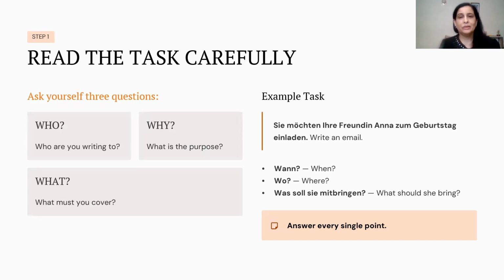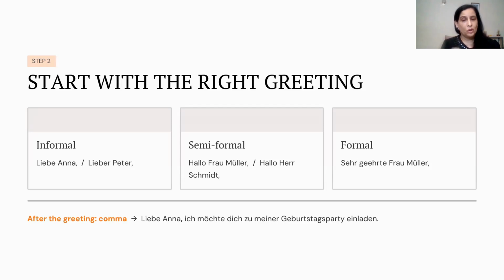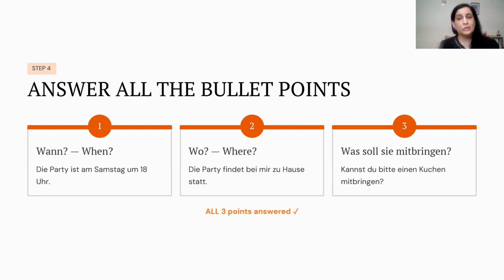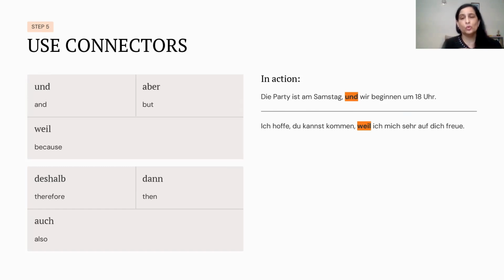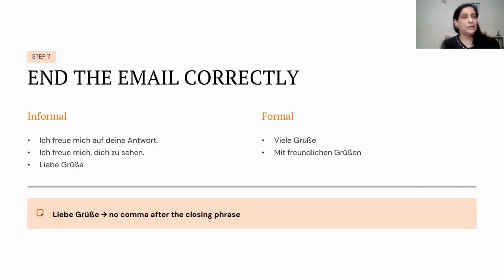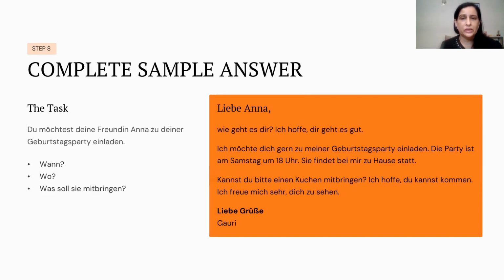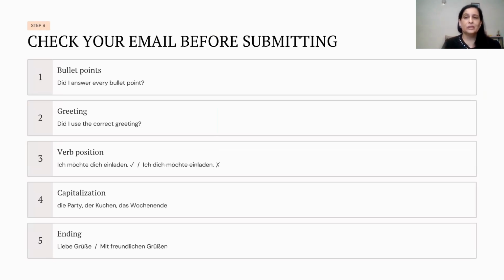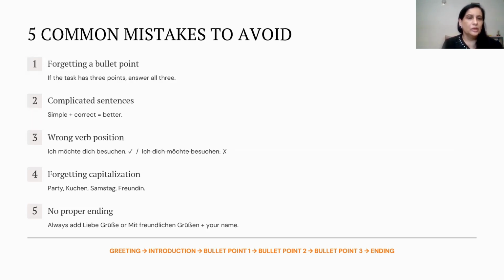TELC B2 E-Mail Schreiben | Complete Guide + Templates + Model Answer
Want to write a perfect TELC B2 E-Mail and score higher in the Schreiben exam? 🇩🇪
In this video, I’ll show you step by step how to write a TELC B2 email, including useful phrases, structure, templates and a complete model answer.
You’ll learn:
✅ How to start and end your TELC B2 email
✅ The correct structure for B2 Schreiben
✅ Useful B2 phrases and expressions
✅ How to connect your ideas naturally
✅ Common mistakes to avoid
✅ A complete TELC B2 model email
✅ Tips to improve your score
📌 Save this video and practise the template before your TELC B2 exam!